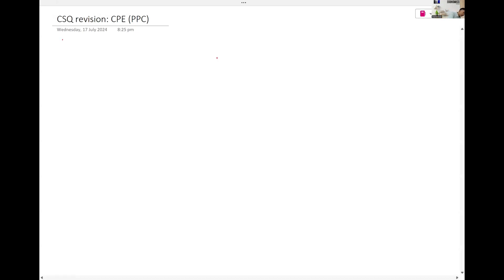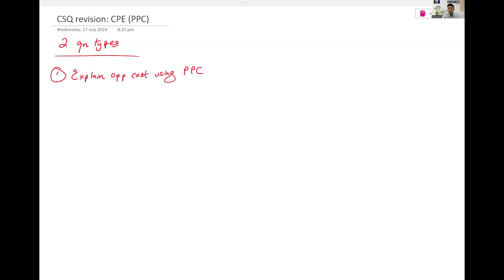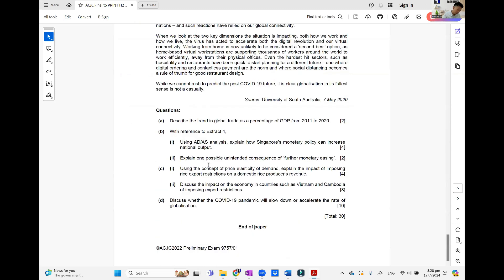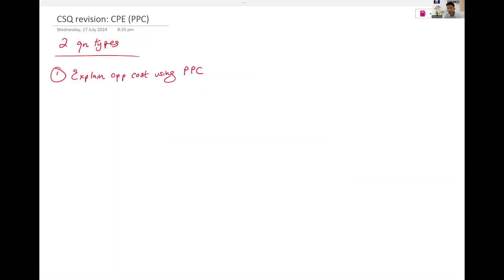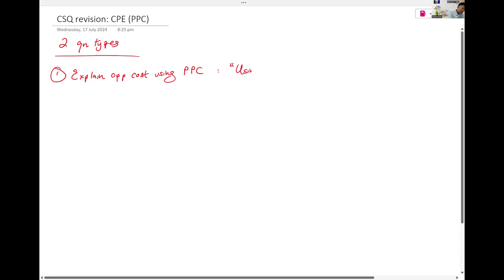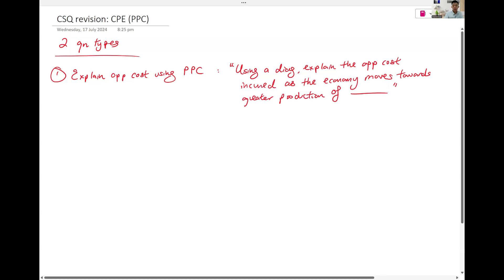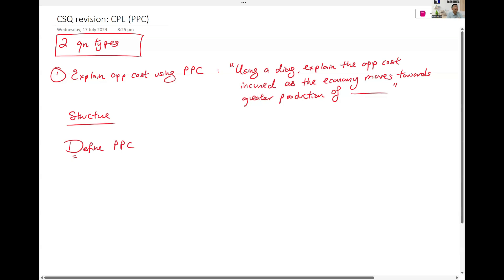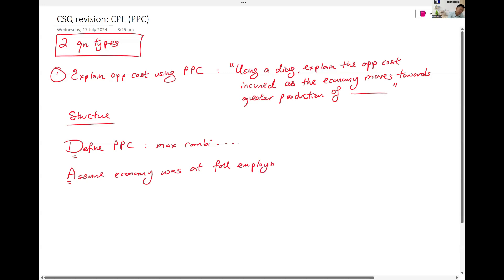Economics Tuition: Explaining Opportunity Cost Using PPC (Part 1)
Explaining Opp Cost Using PPC